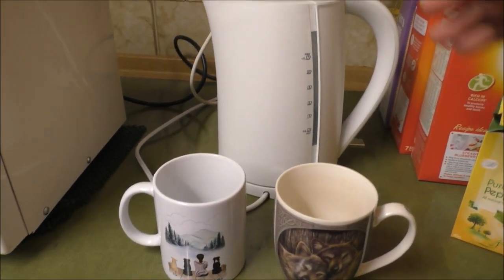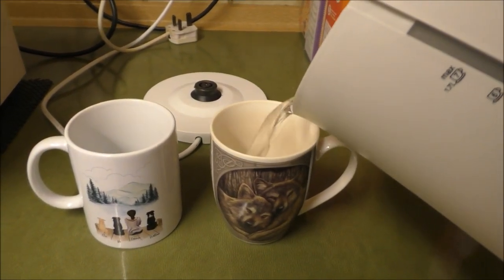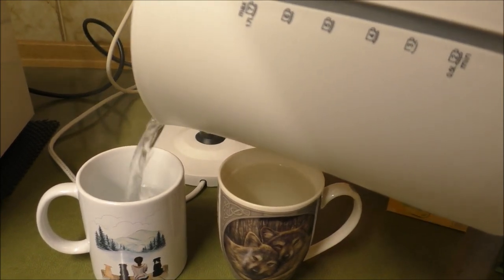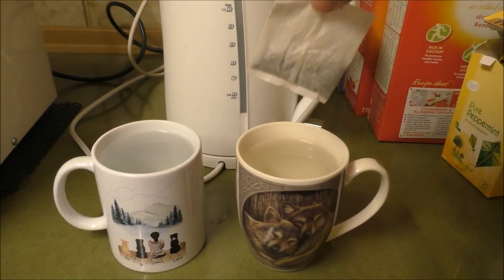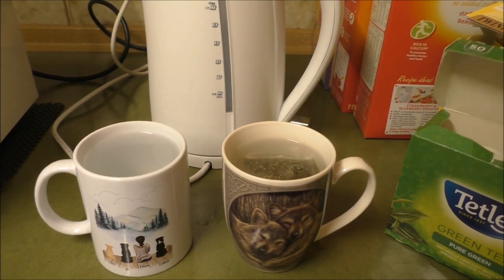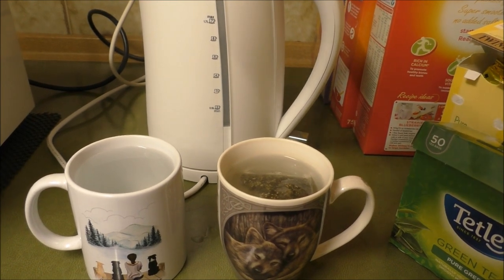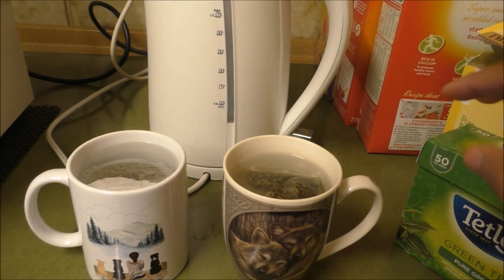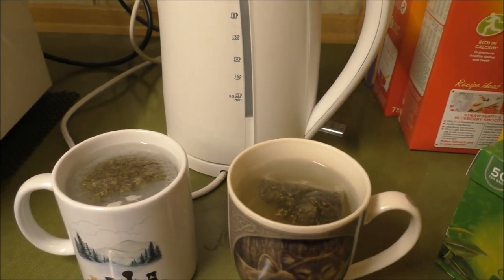A Chat and a Cuppa - Show Us Your Brew - Mental Health Awareness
Earlier this year a vlogger called Jiffy from the Wild Camping Welshman YouTube channel started an online campaign to raise awareness about mental health.

Since then, the hashtag showusyourbrew​ has circulated rapidly amongst the YouTube community and has seen many vloggers share their own experiences over their favourite cuppa.
For some, It's not always easy to discuss this topic but this positive campaign has helped encourage people to do that.

Our advise is. you never know what people are going through so be mindful with your words and actions towards others. Also, never be ashamed to seek help and advise if you need it.

We fully support walking for mental well being and spending time outdoors is known to lift mood, elevate relaxation levels and reduce stress and anxiety.

Why not join our Kinder Scout challenge and tag

Thank you for your support, it means a lot to us. Keep walking!

MUSIC CREDS
Be sure to attribute the artist.